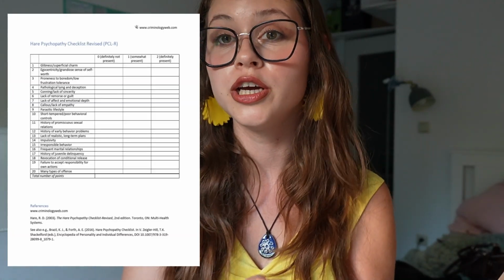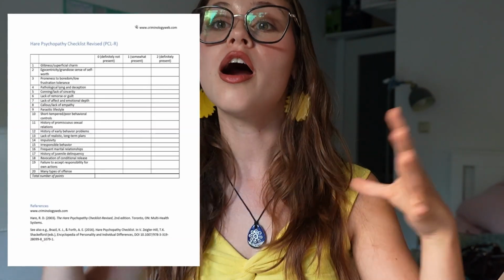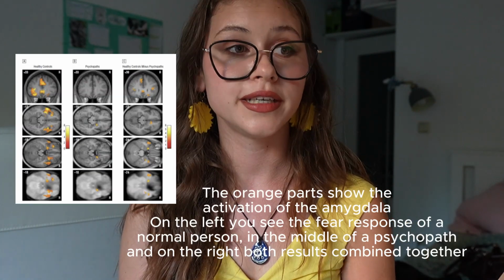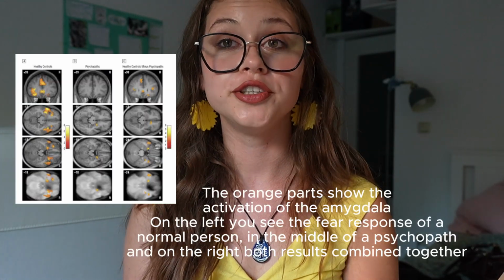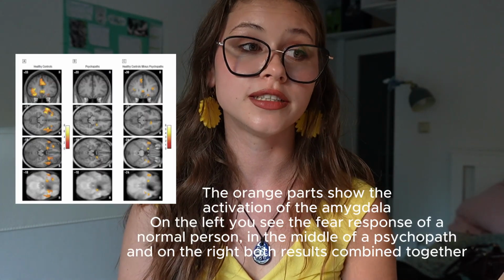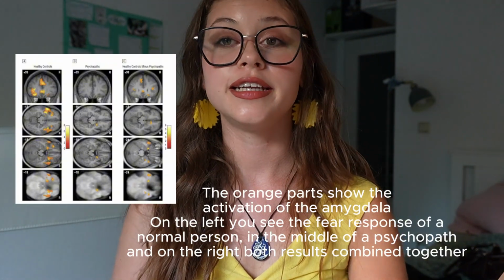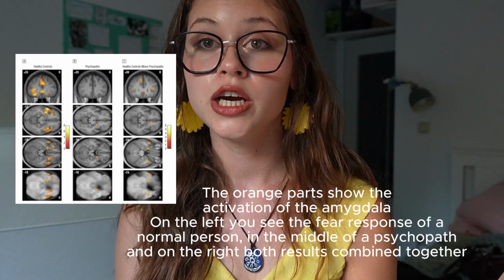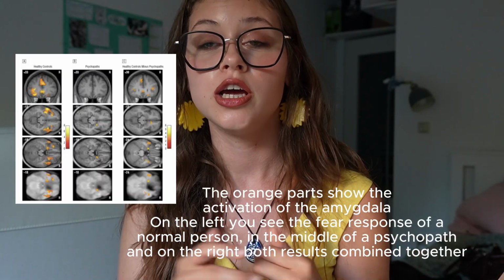What differentiates the brain of a psychopath from a "normal" brain?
Hey baddies, I'm not really confident about this video so please feel free to correct me and let me know if you were able to follow me with what I was saying.
Byeeeeeee baddies.